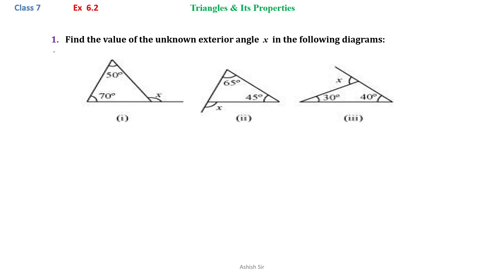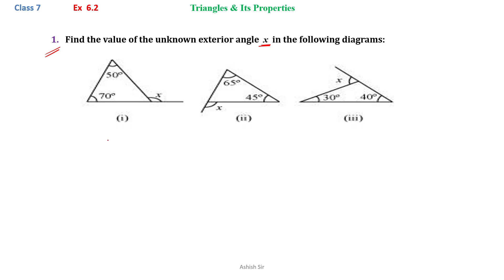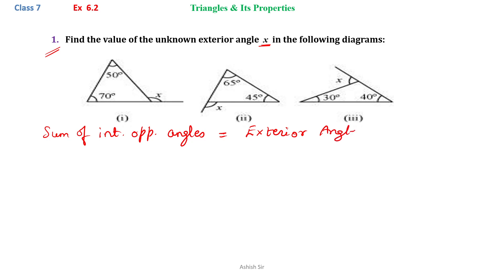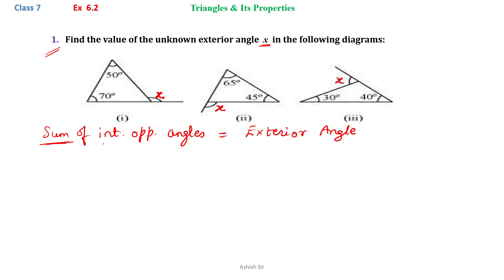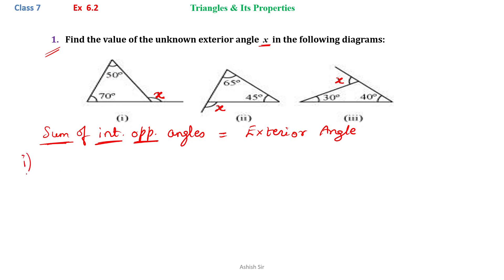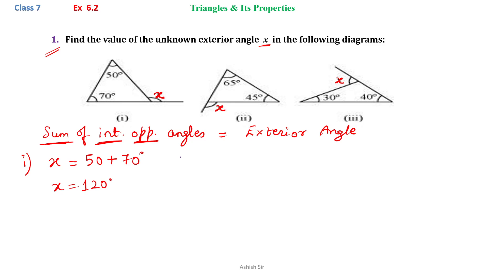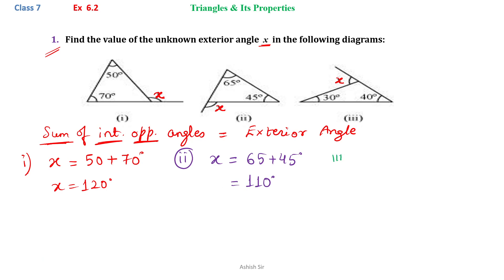Class 7 | Maths | Ex 6.2 | Q1(i)-(iii)